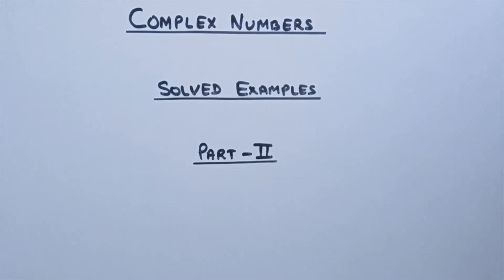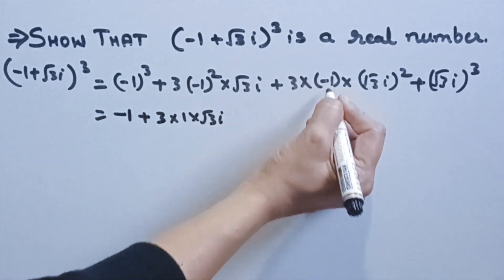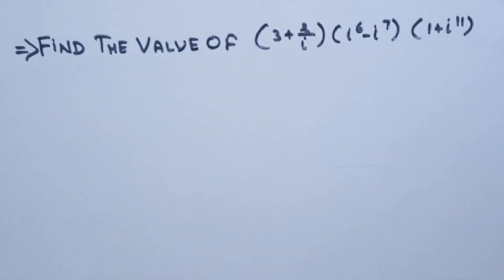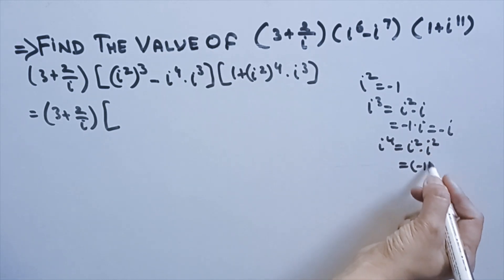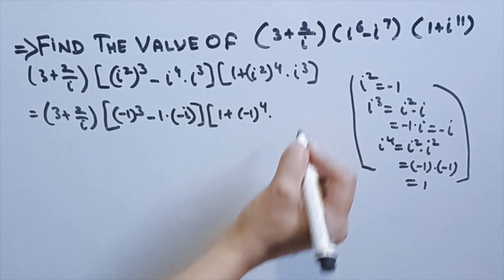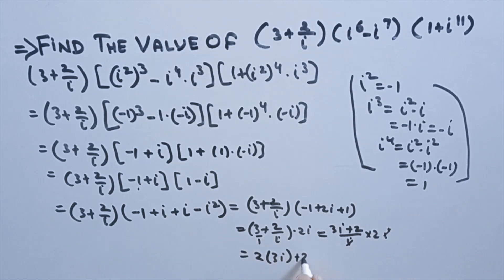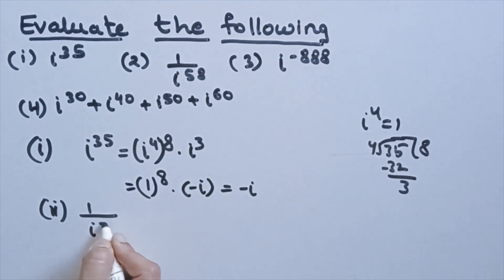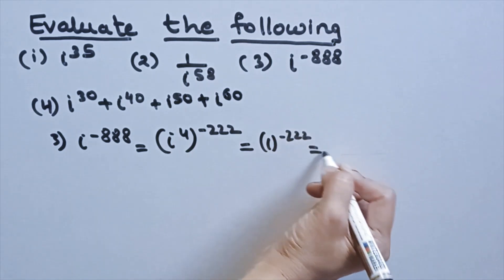problems solved on complex numbers part - II